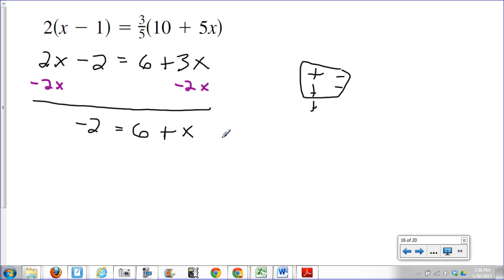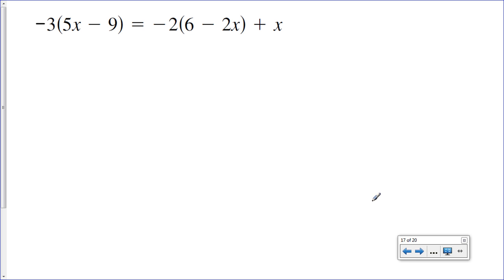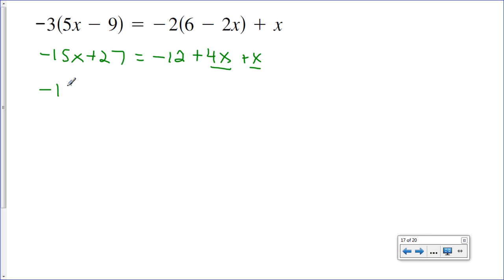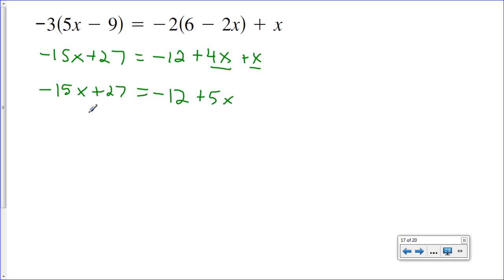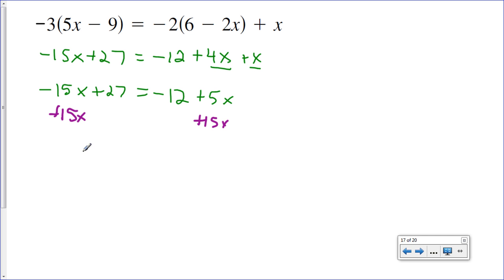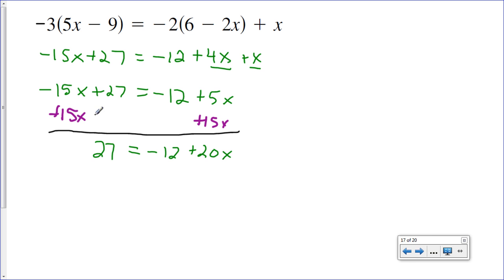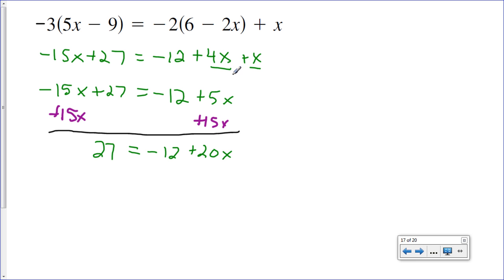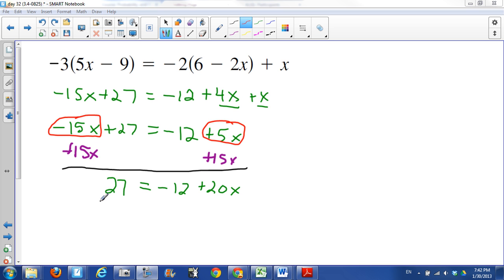3(5x-9)=-2(6-2x)+x (balance method)